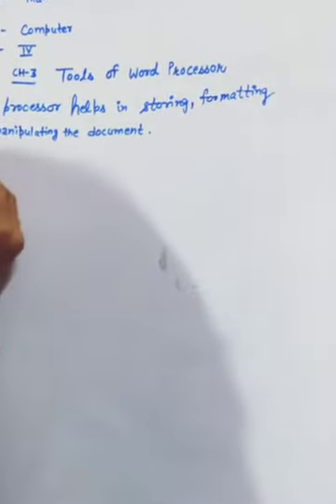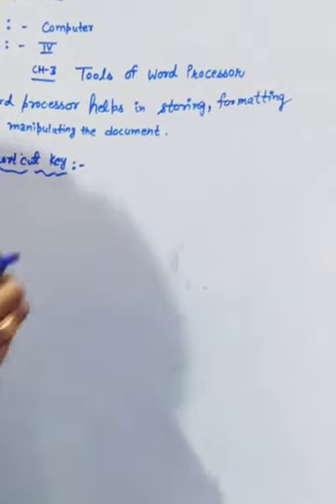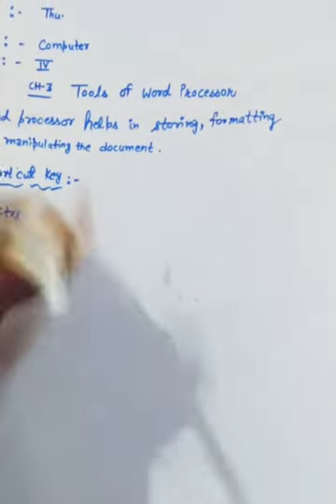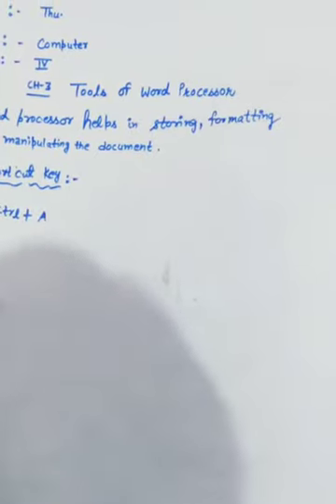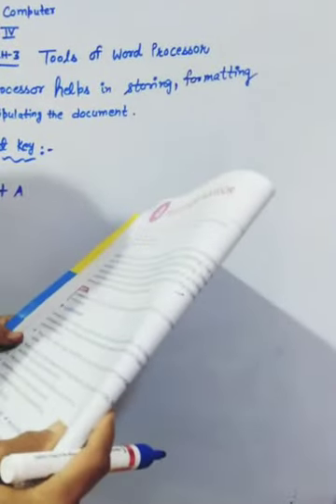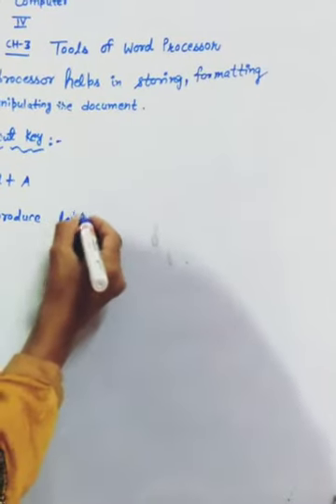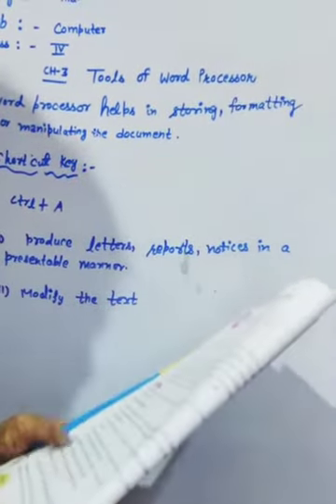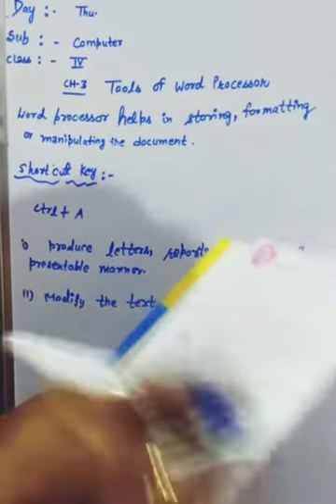Ch-3 Tools of word processor